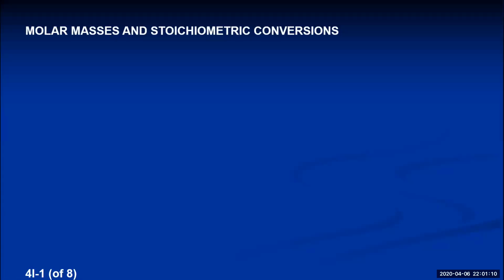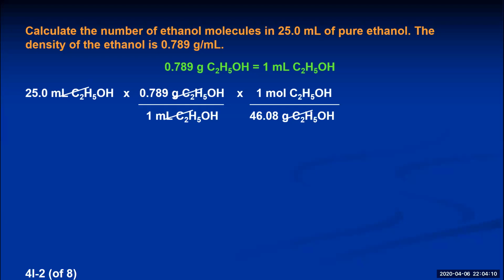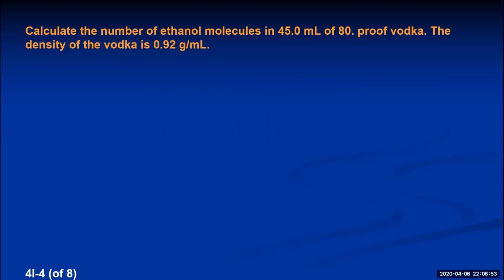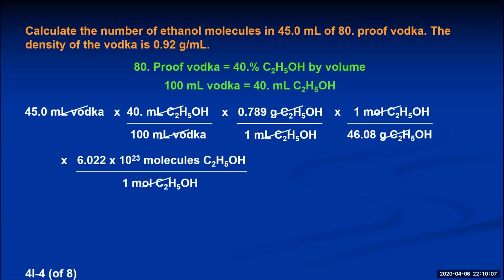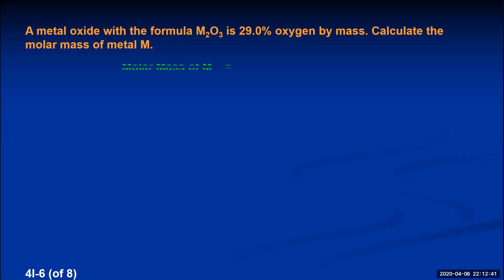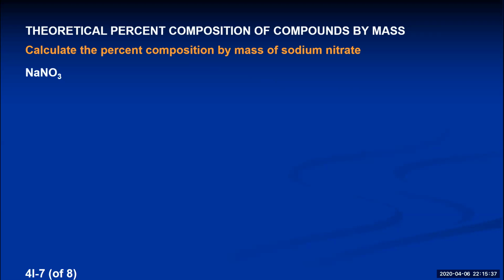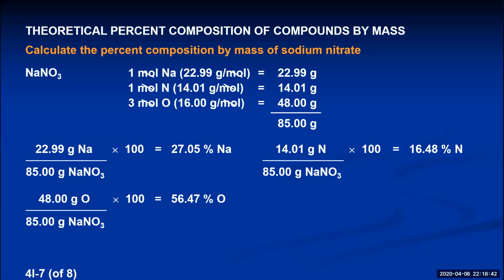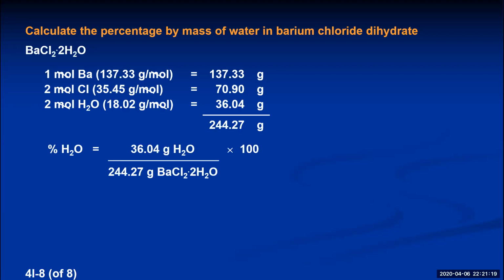Chem 1A Lecture 4I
Molar Mass, Percentage Composition